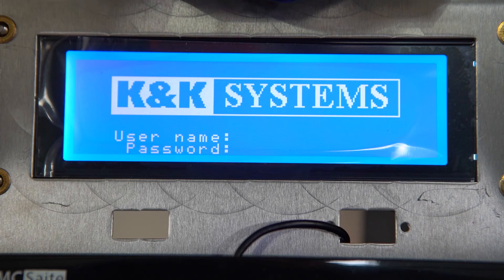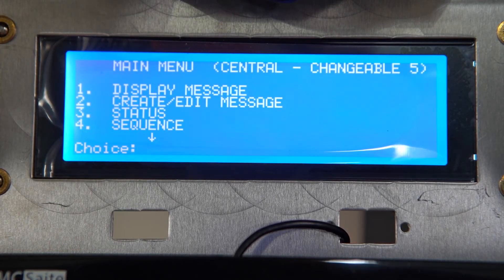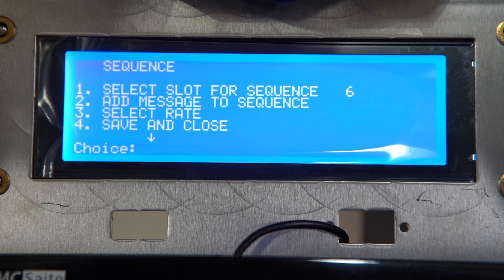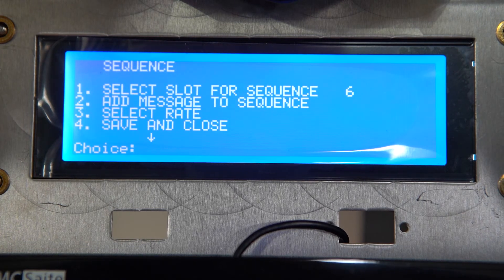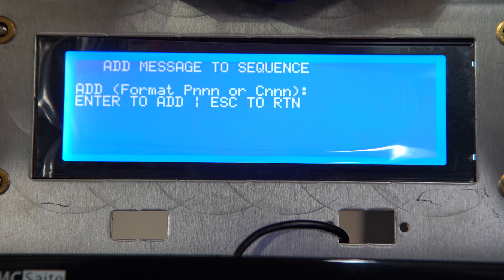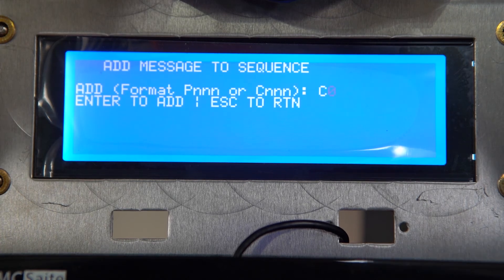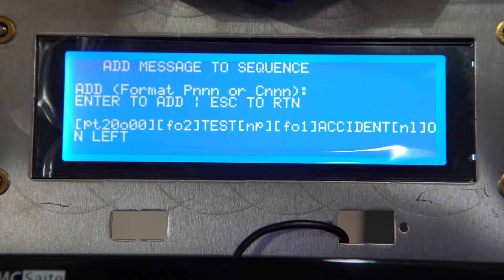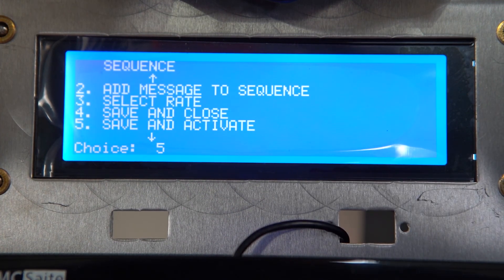Sequence Message Board Programming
This Video teaches how to program a sequence into our K&K Systems Message Boards.
A product by K&K Systems Inc.
Facebook: K&K Systems Inc. (@KKSystems)